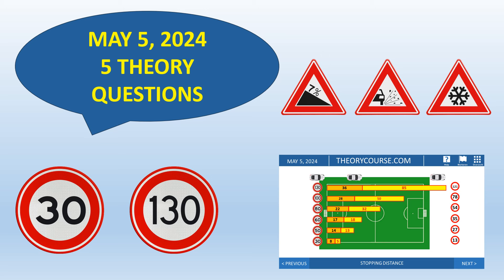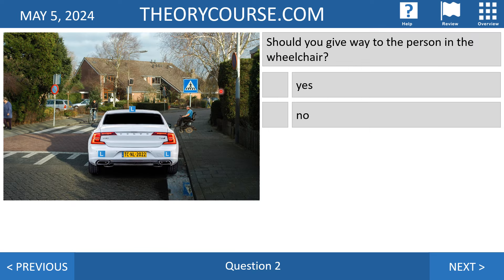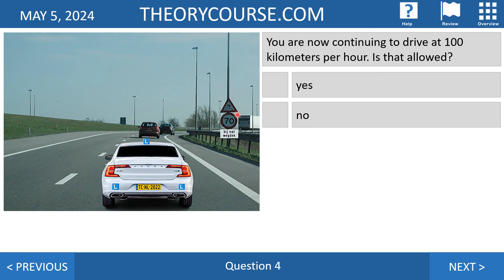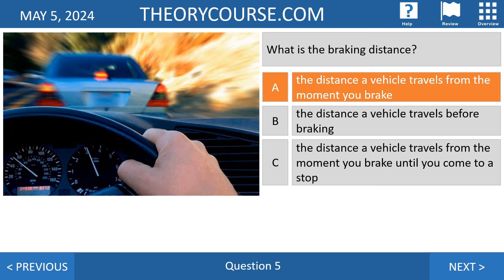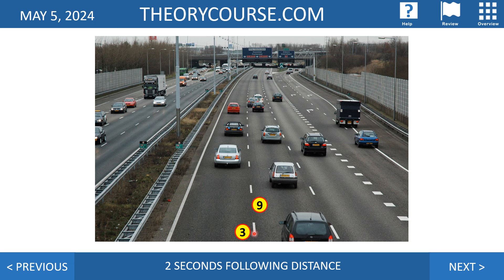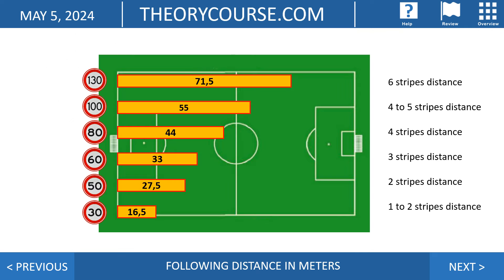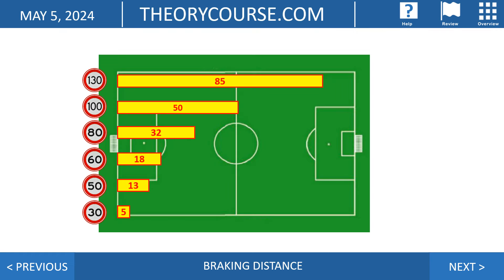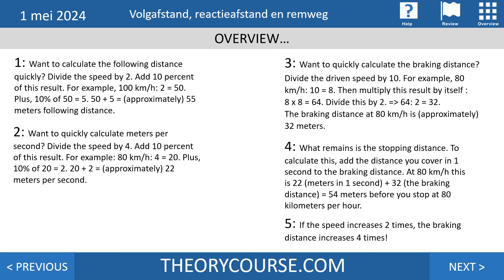Theory questions - Braking distance - Stopping distance - Speed - Diversion - Overtaking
In this video, I show 5 exam questions that you can also get from the CBR if you take the theory exam for the car.
Today is May 5, so you will see five questions in this video.

Do you want to watch all our videos, with explanations and motivations?